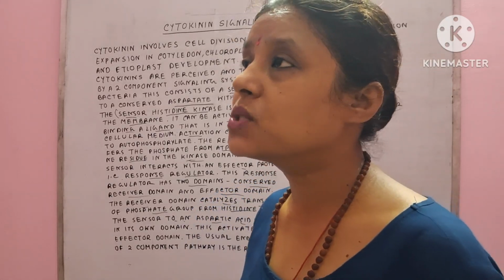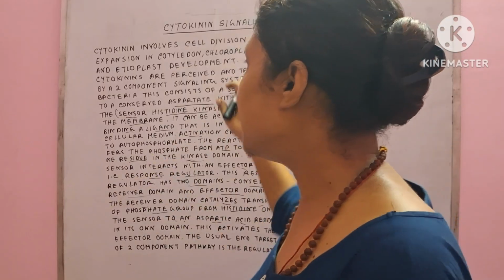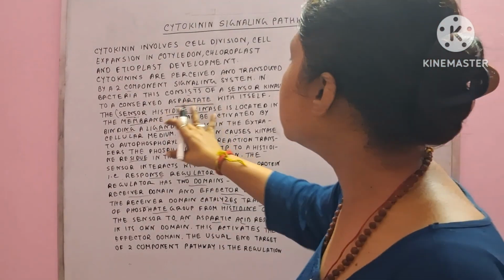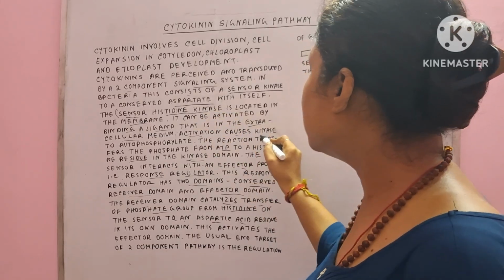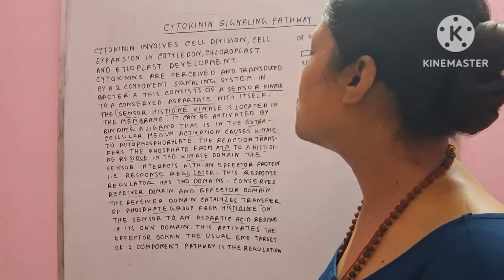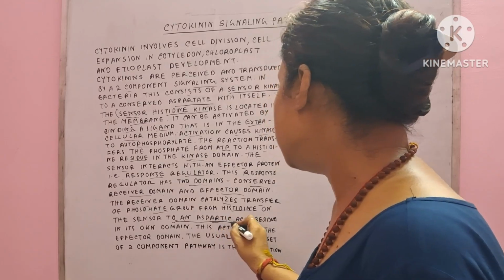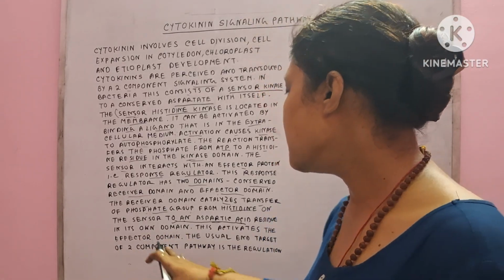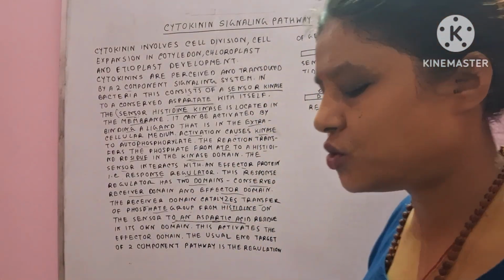CYTOKININ SIGNALING PATHWAY//BACTERIA//PHYSIOLOGY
CYTOKININ SIGNALING PATHWAY//PLANT PHYSIOLOGY is explained here properly